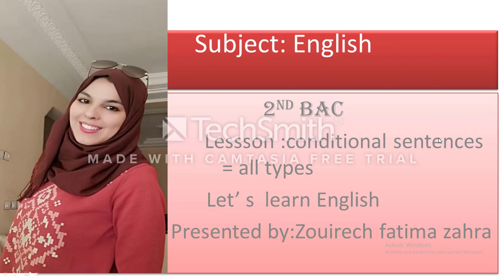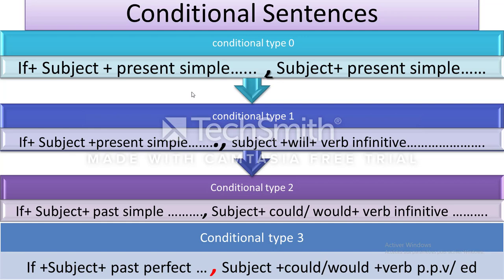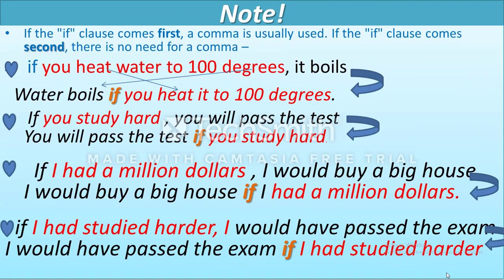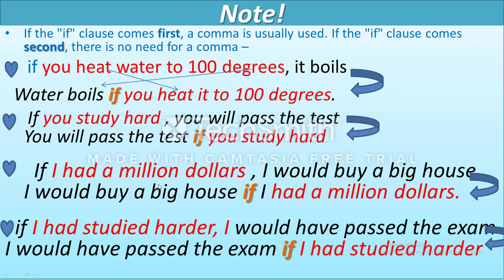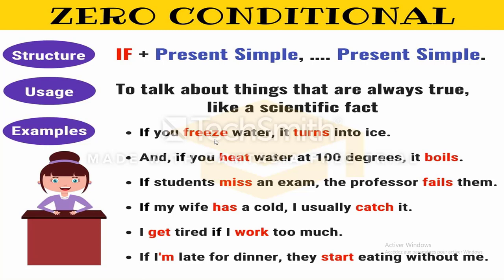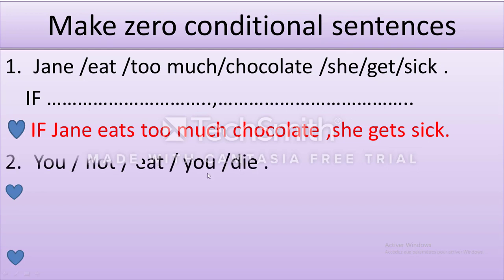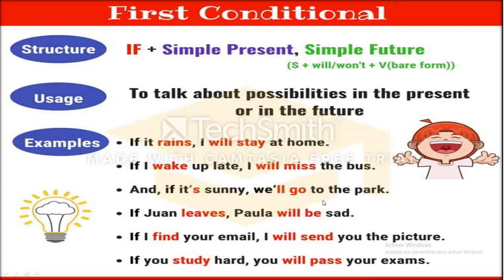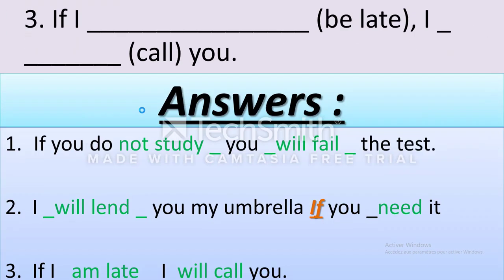conditional sentences types 0 and 1 if clauses